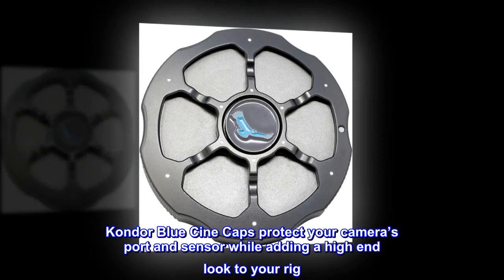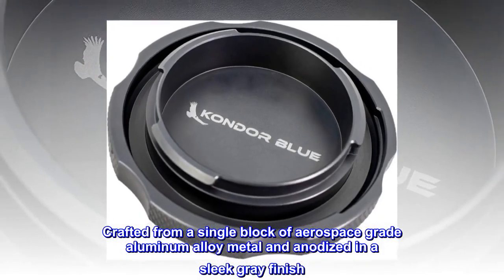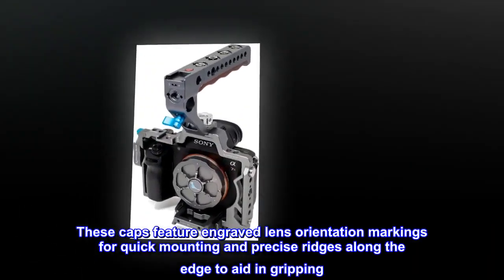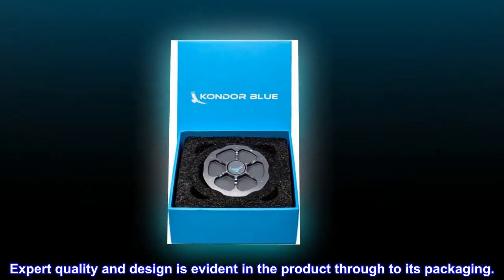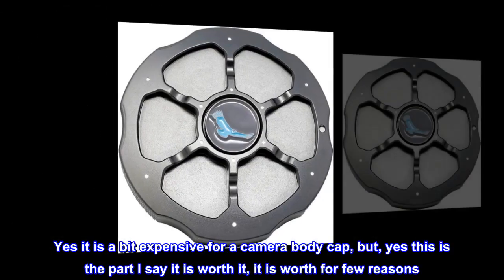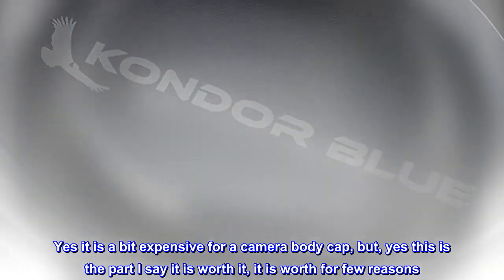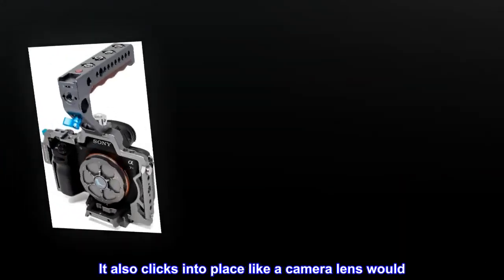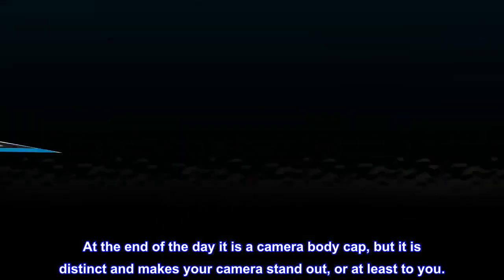KONDOR BLUE Sony E Mount Body Cap Metal Space Gray Aluminum Alloy Standard Cine Camera Port Cover c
KONDOR BLUE Sony E Mount Body Cap Metal Space Gray Aluminum Alloy Standard Cine Camera Port Cover co

Kondor Blue Cine Caps protect your camera’s port and sensor while adding a high end look to your rig. Crafted from a single block of aerospace grade aluminum alloy metal and anodized in a sleek gray finish. These caps feature engraved lens orientation markings for quick mounting and precise ridges along the edge to aid in gripping. Expert quality and design is evident in the product through to its packaging.

Yes it is a bit expensive for a camera body cap, but, yes this is the part I say it is worth it, it is worth for few reasons. First it is well made, no other camera body cap comes close. It also clicks into place like a camera lens would. At the end of the day it is a camera body cap, but it is distinct and makes your camera stand out, or at least to you.